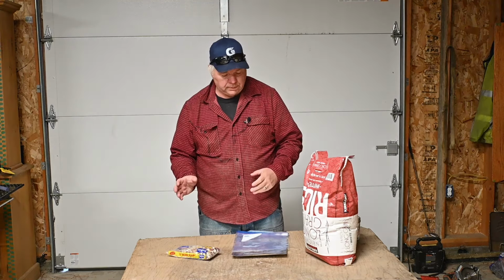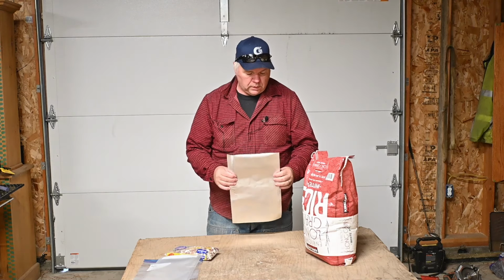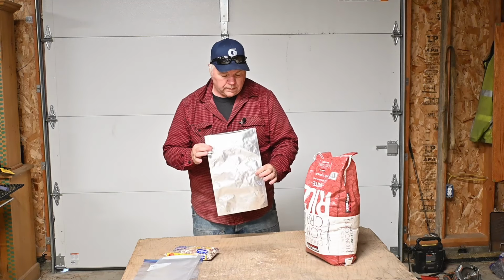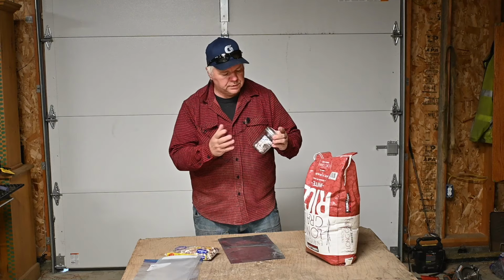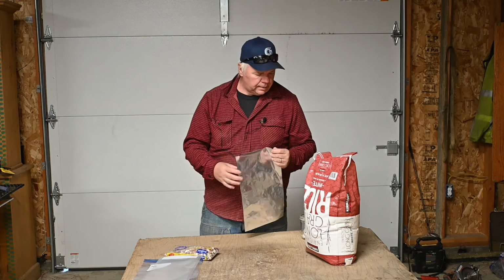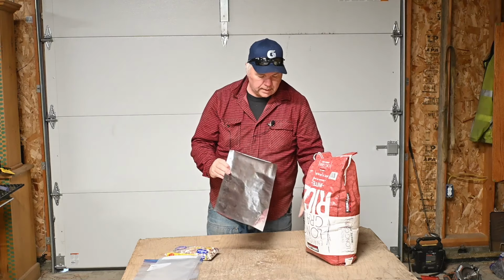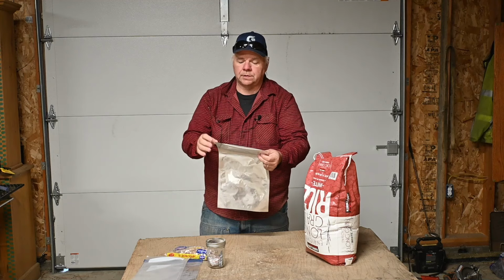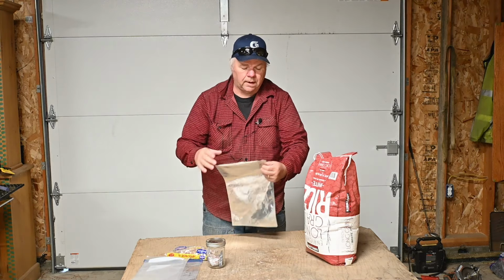I Made A DIY Long-Lasting Emergency Food Supply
LONG-TERM FOOD STORAGE CAN BE CHEAPER FOR YOUR HOMESTEAD